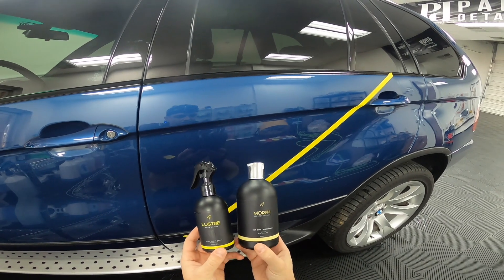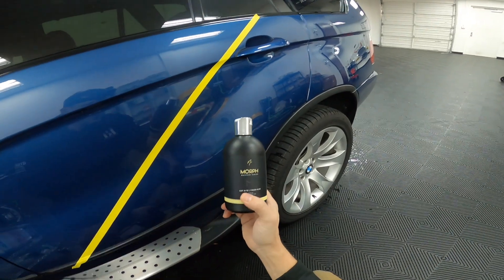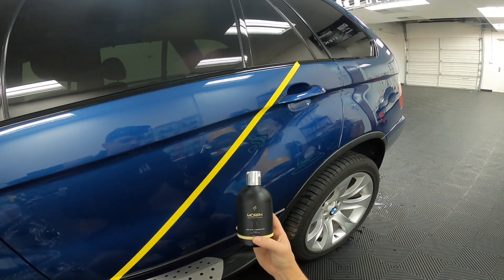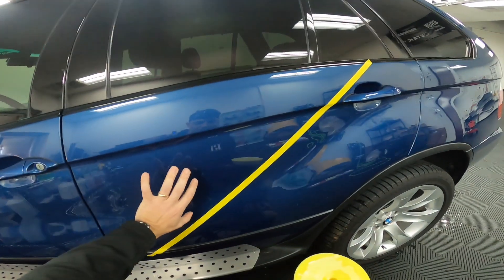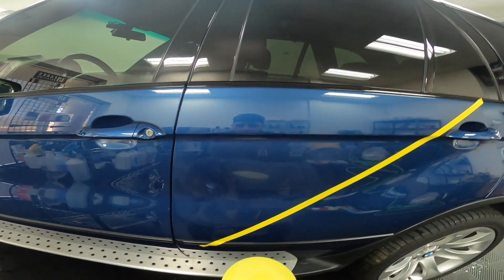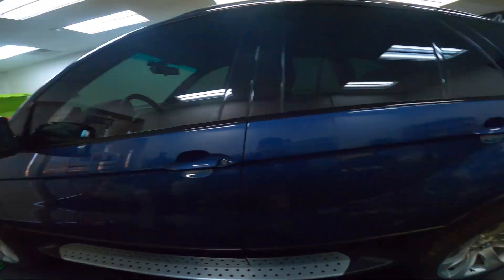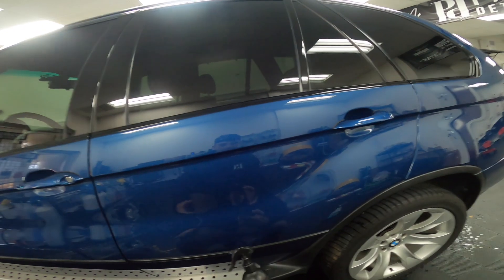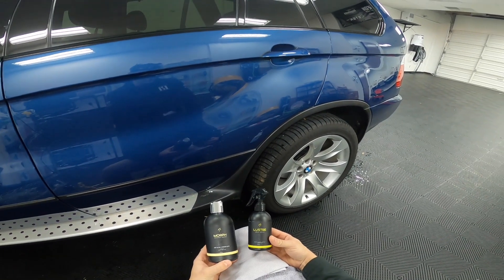HOW TO - Nv Morph & Lustre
In todays view we review how to use Nv Moprh AIO polish and Lustre high gloss spray coating.